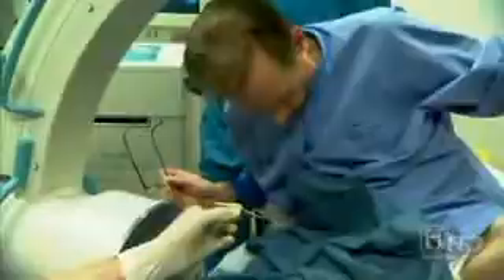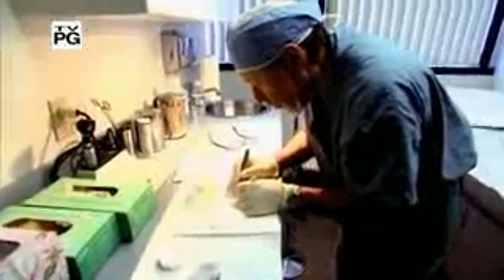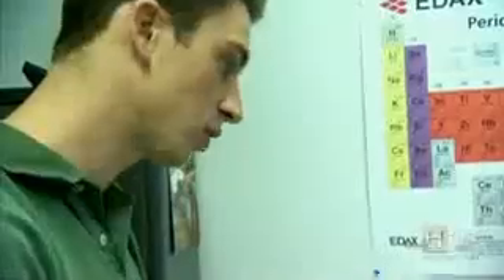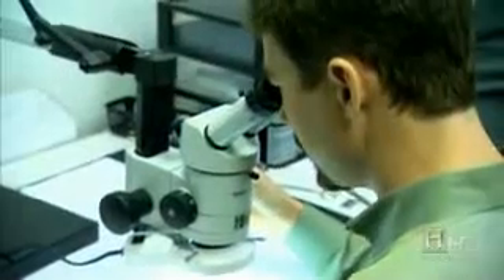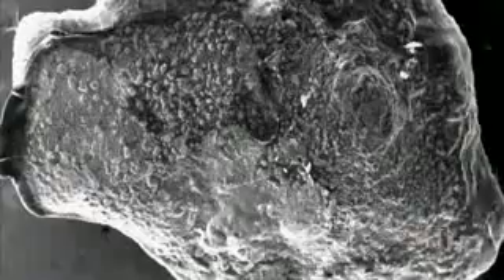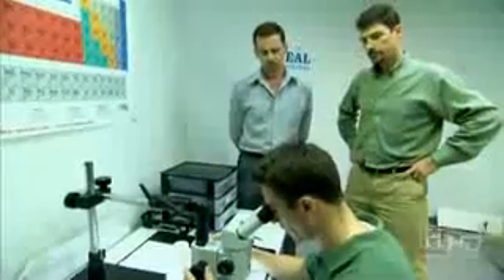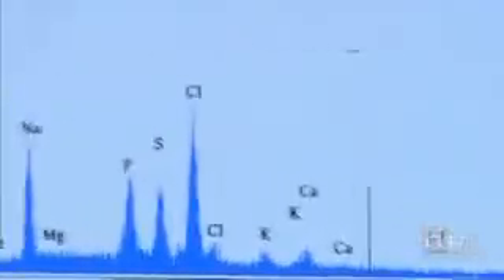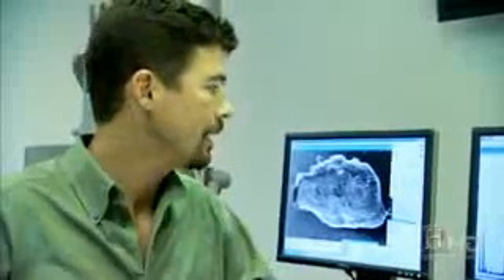HST-UFO Hunters-Abductions-5 ( HD )